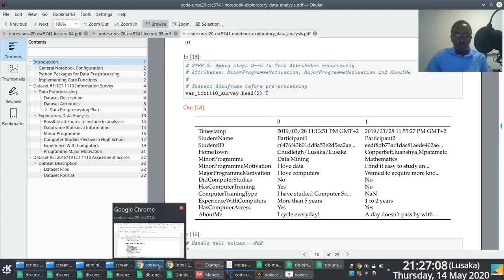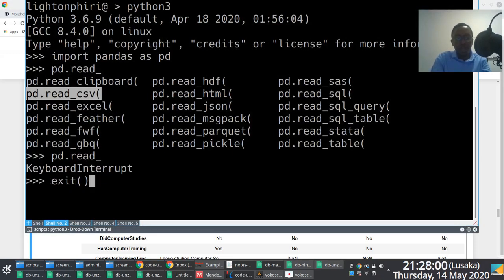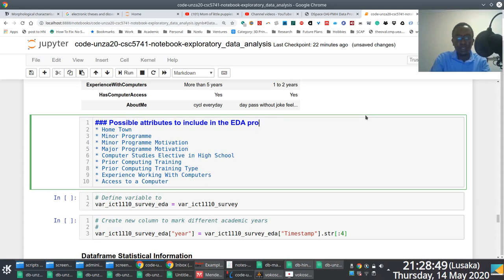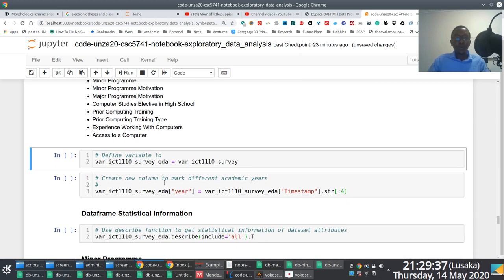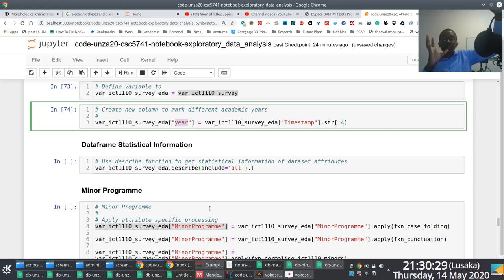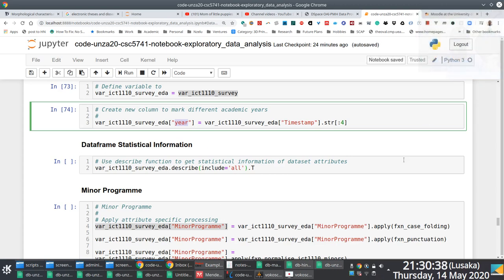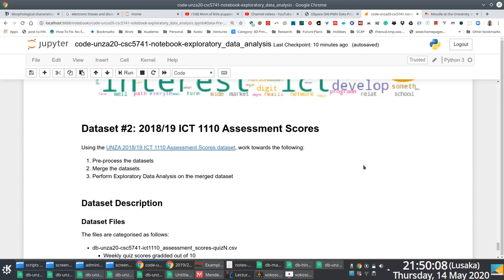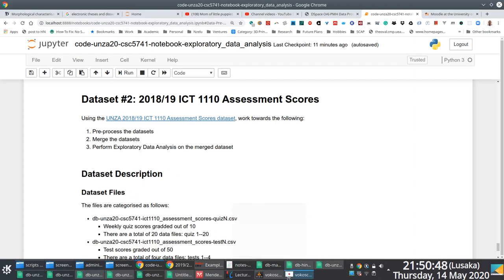Lecture 05: Exploratory Data Analysis (3/5) | 2019/20 CSC 5741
Lecture 05: Exploratory Data Analysis (3/5) | 2019/20  CSC 5741 [1, 2].

In this screencast, we discuss the importance of Exploratory Data Analysis and how it is linked to the CRISP-DM model.

2019/20 University of Zambia [3] MSc Computer Science Data Mining and Warehousing [4] screencasts. Please do share comments/fixes in the comment box if you spot an error or something that might require clarification.

Video recording/screencasting was done using vokoscreen [5] and a Maono AU-A04 Condenser Microphone [6] on a Lenovo Ideapad 320 [7].